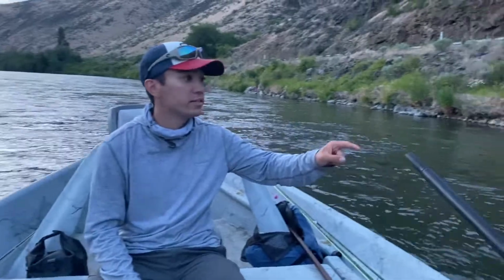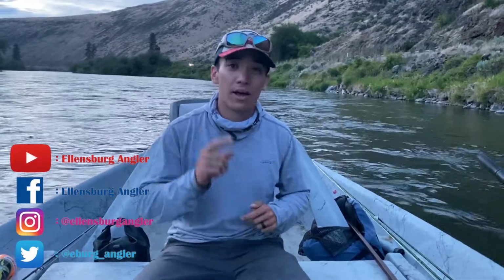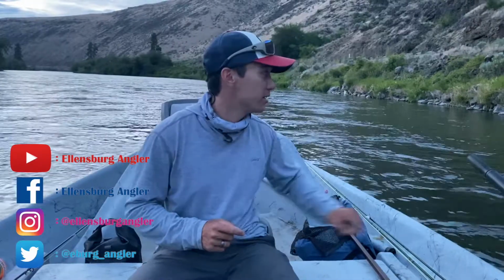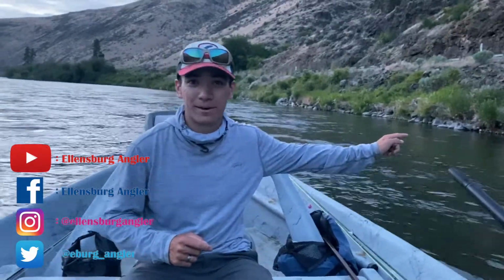FOLLOWING THE LATE NIGHT CADDIS HATCH - Yakima River Fly Fishing Report - 6/25/20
It's beginning to look like summertime on the Yakima River. The Caddis are still hatching but things are slowing down a bit midday.